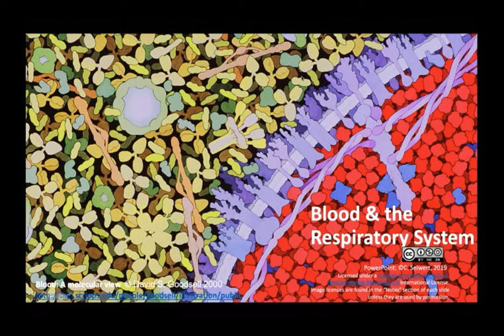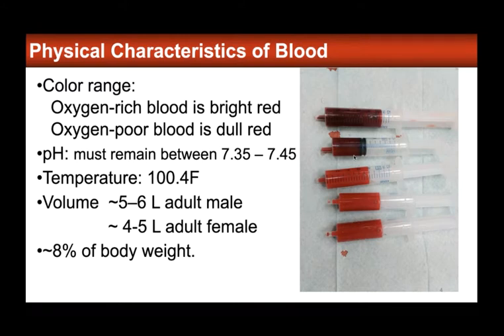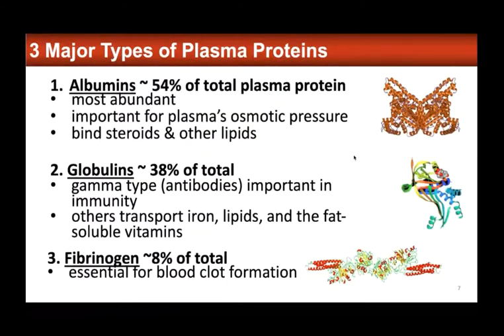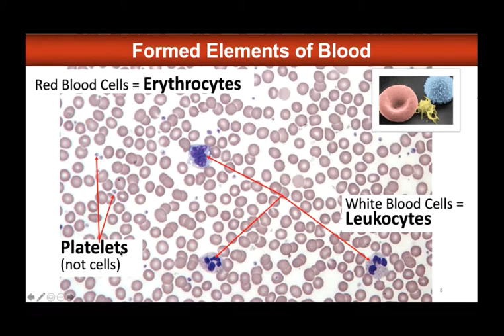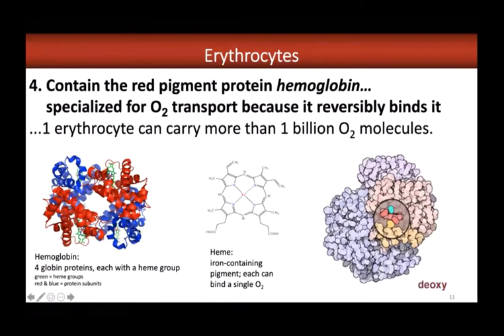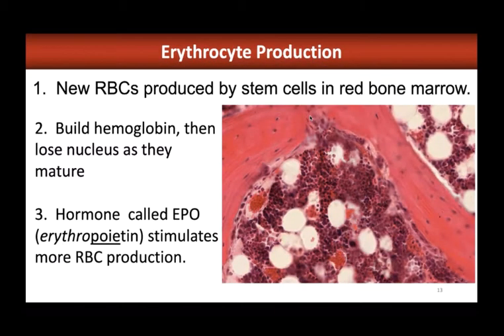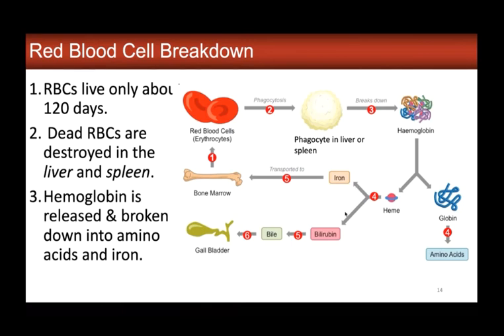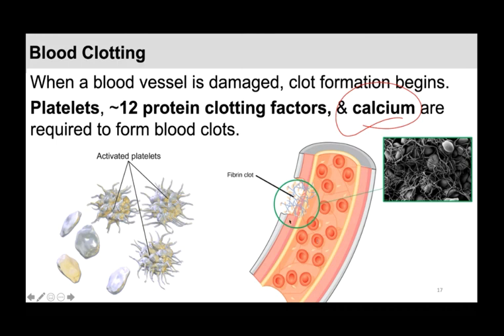BIO120 Components of Human Blood CMS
Part 1 of the Week 9 lecture